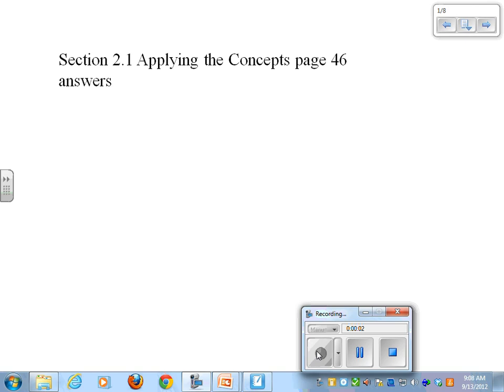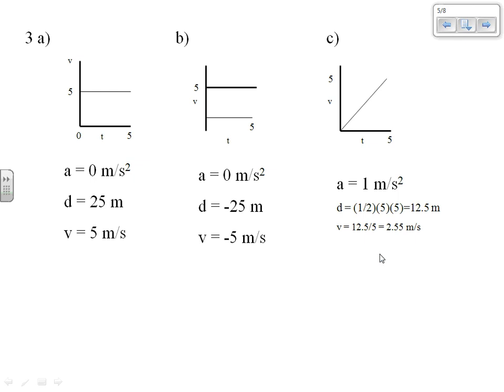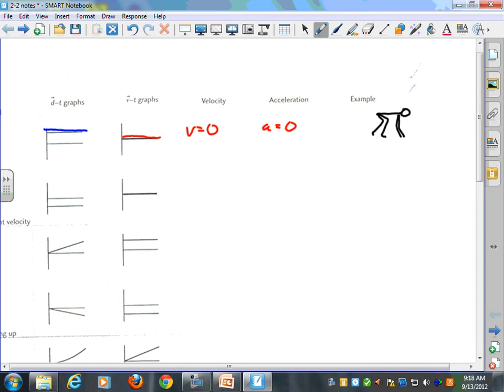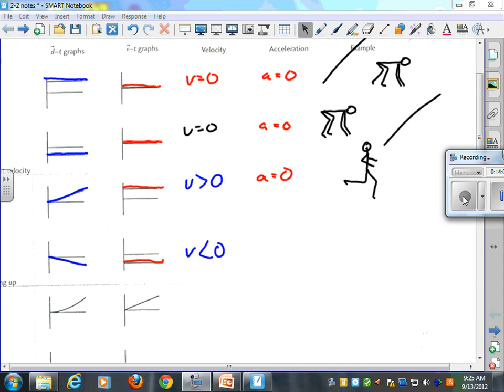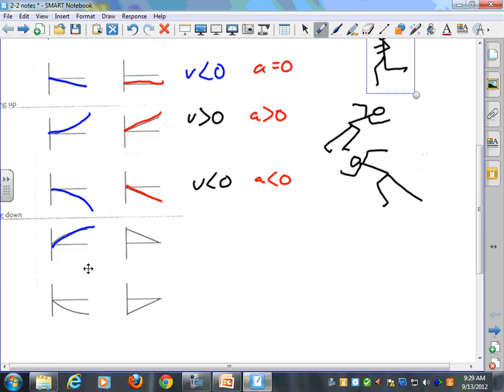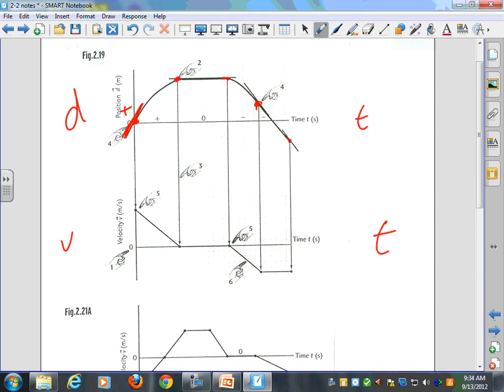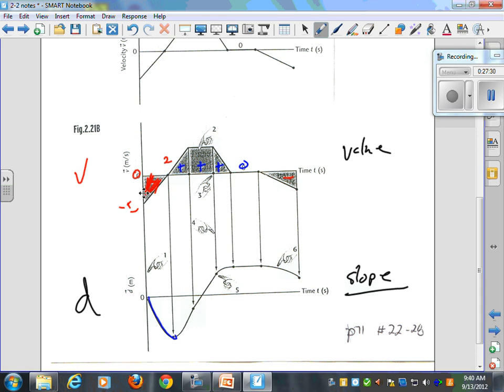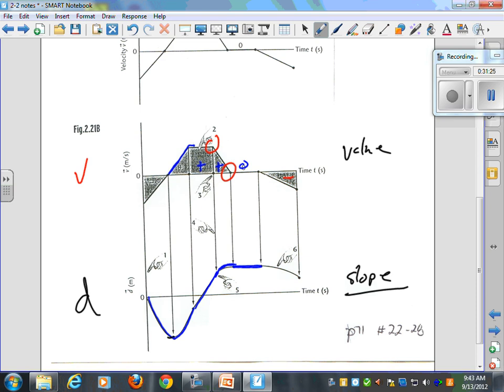2 2 notes